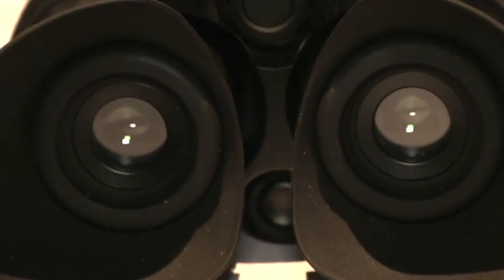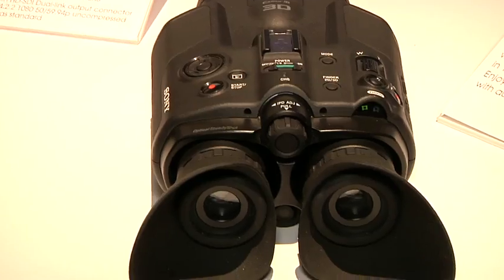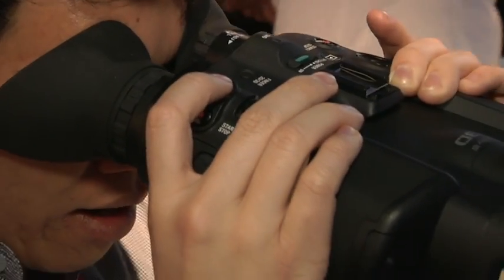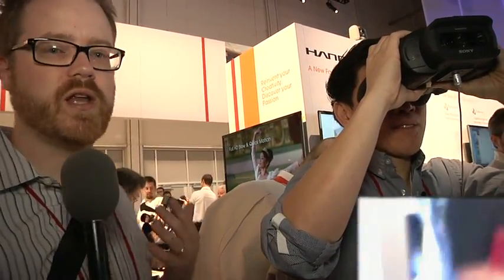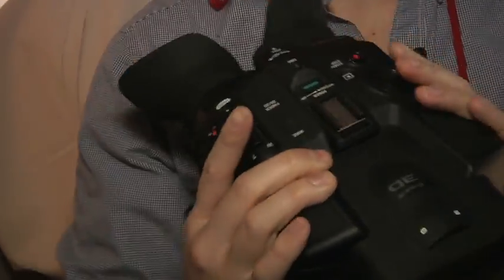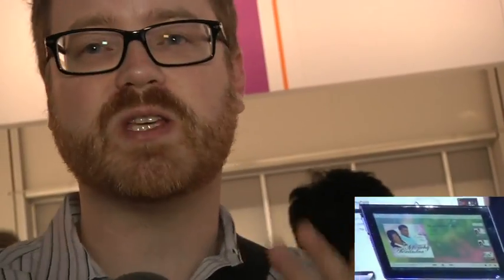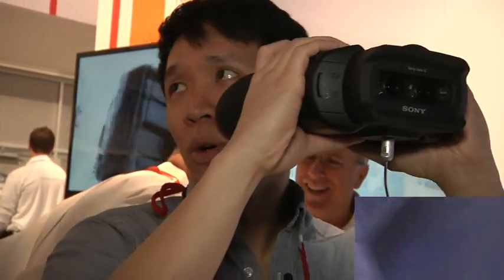CES 2012 Hands-On: Sony Dev-5 Digital Recording Binoculars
Whether you're looking for birds, "birds," or R2-D2, the DEV-5 can help you out.